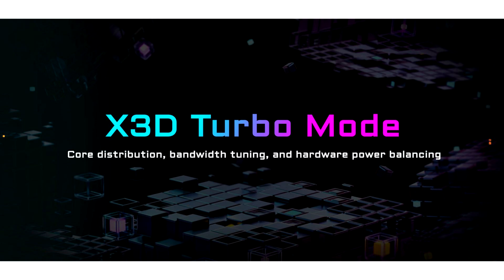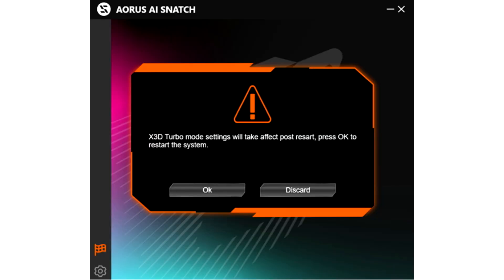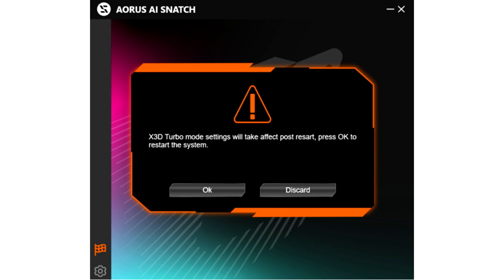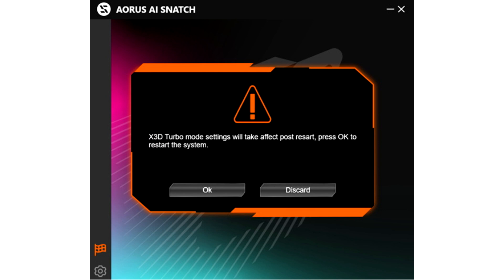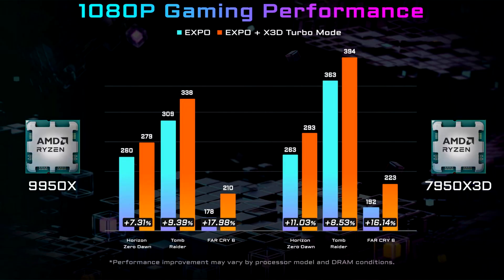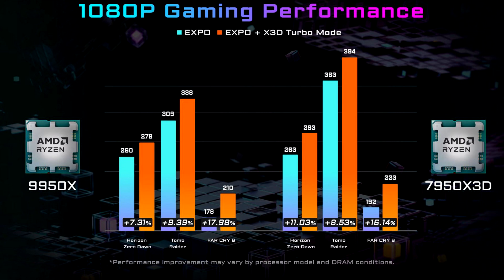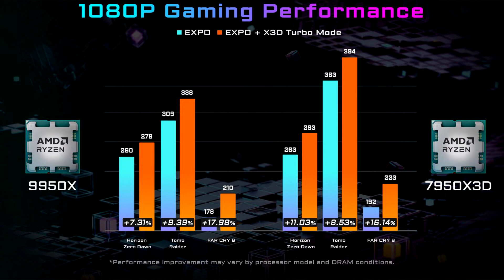Gigabyte Enables Turning On X3D Turbo Mode From Windows AORUS AI Snatch App